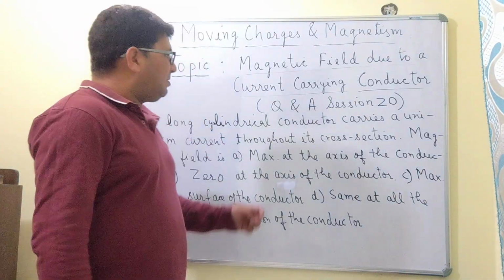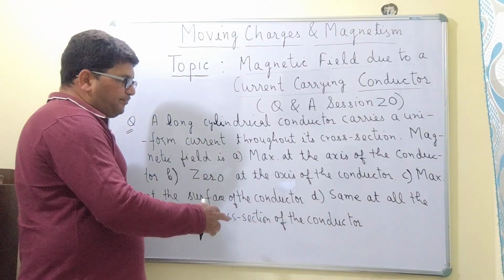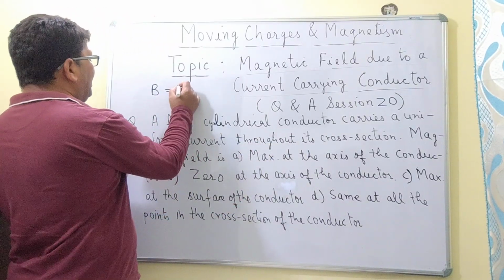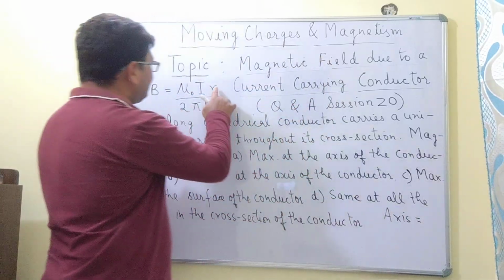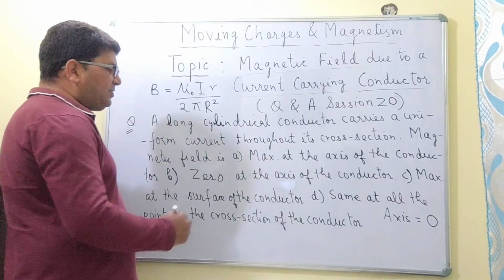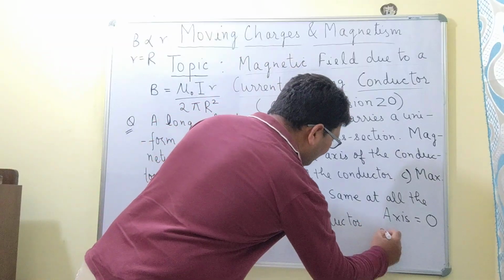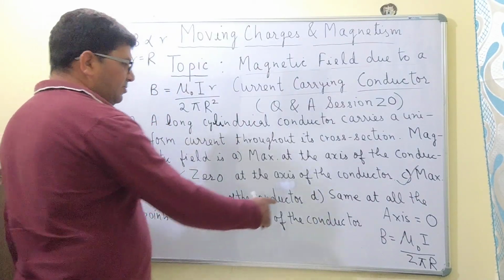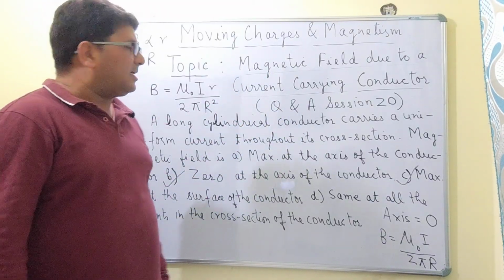Magnetic Field due to a current carrying conductor( Multiple Choice Question ) - Q and A Session 20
Magnetic Field due to a current carrying conductor( Multiple Choice Question ) - Q and A Session 20 ( Key Formula to Remember )

### What you will learn :
* What is the Formula for calculating the Magnetic field at a point inside a Current Carrying Cylindrical Conductor ( for Uniform Current )
* Application of the above mentioned Formula